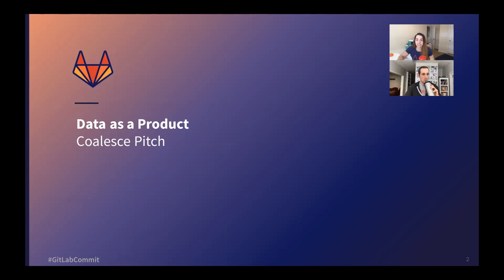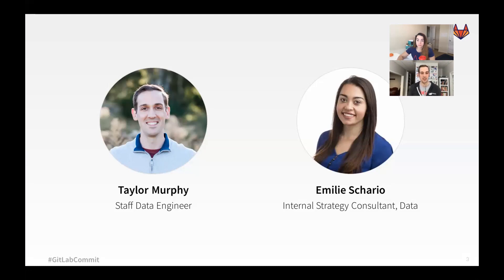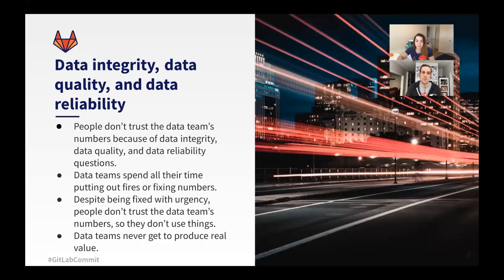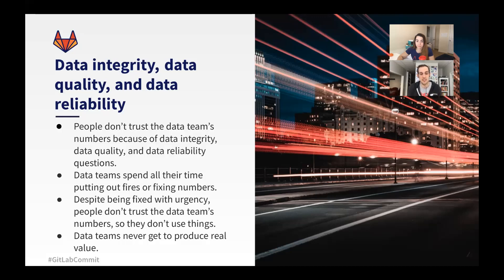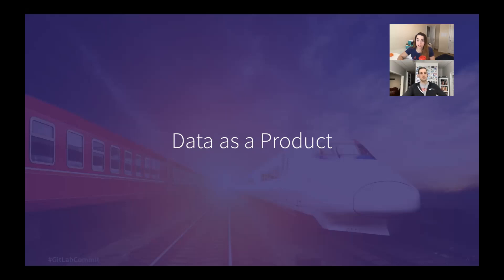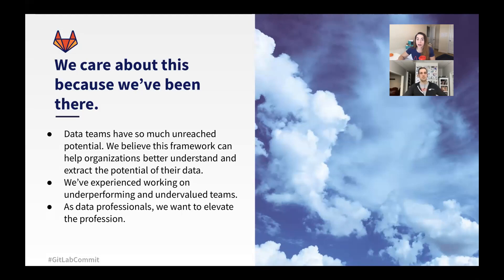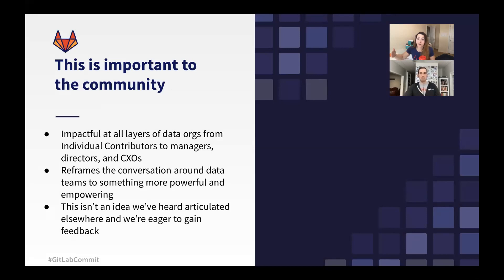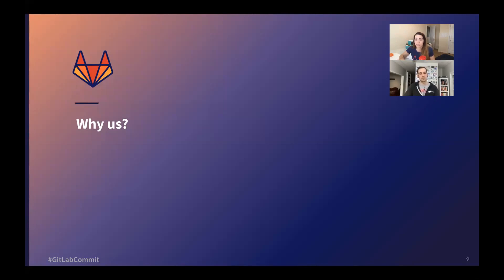Coalesce Pitch: Data as a Product